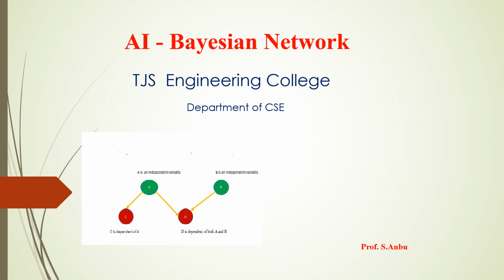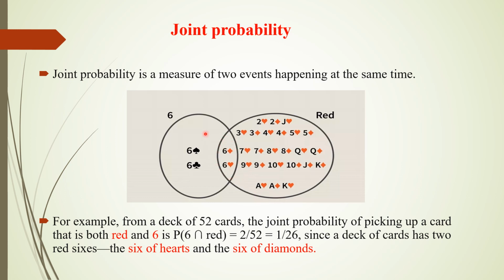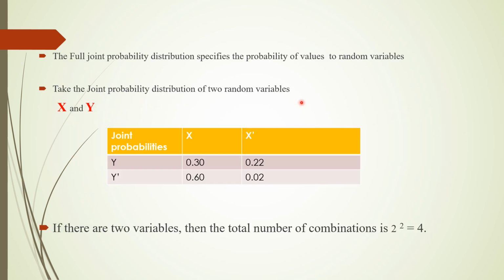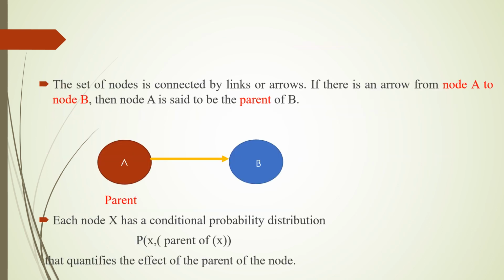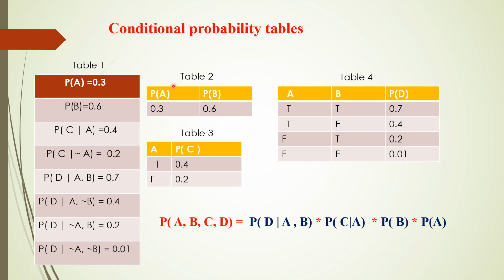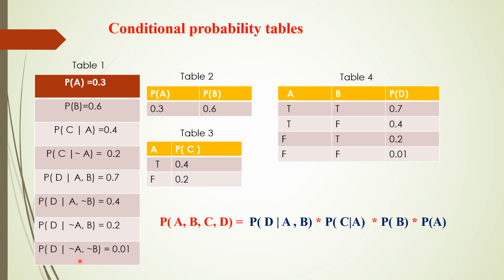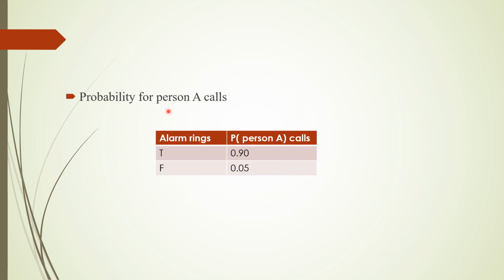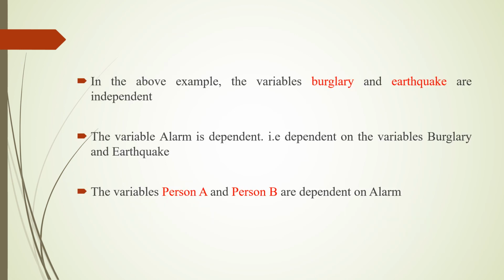Artificial intelligence- Bayesian network- Video 23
The solution to joint probability distrinution is a “ Bayesian network” because the dependencies of any number of variables can be represented using graphs i.e by nodes and edges.

Bayesian network is a directed graph in which each node is variable and edges are relations.

Variables may be discrete or continuous.